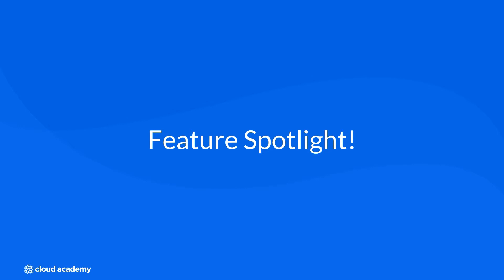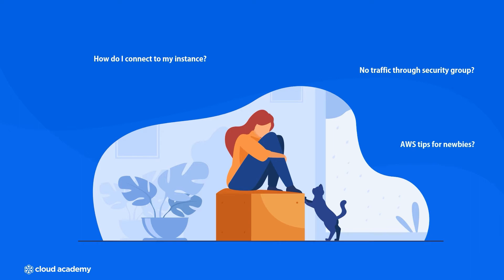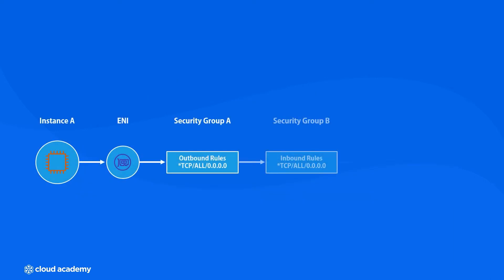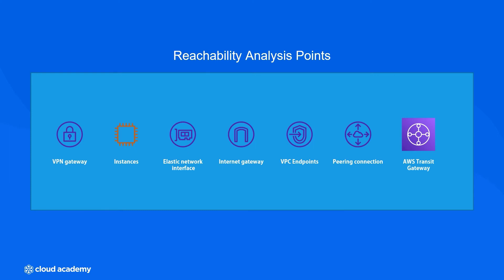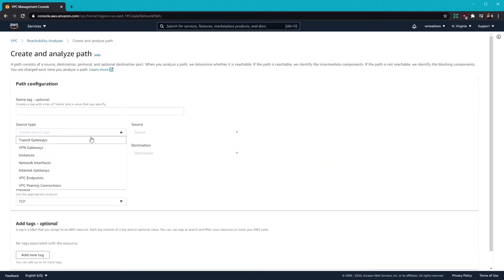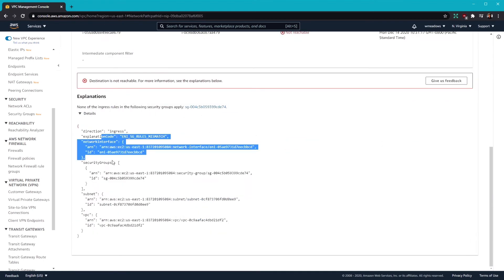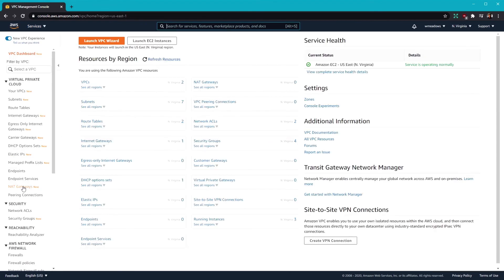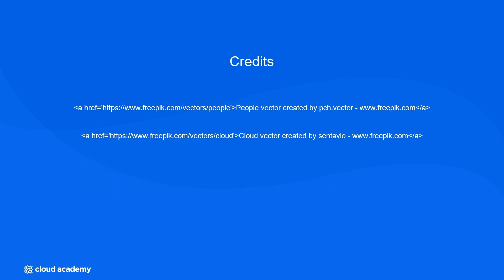Feature Spotlight: VPC Reachability Analyzer - Demo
VPCReachabilityAnalyzer is a subtle new addition to AWS that you should know about.
This service allows you to easily test the connectivity between two points of your architecture. In this video, we look at how the service works and its use case. Then we have a brief demo from the AWS platform which shows how to create and analyze a connection and how to troubleshoot when a destination in your architecture is not reachable.
This feature is especially helpful if you are new to AWS or cloudcomputing in general.

You can find all AWS Learning Paths available on Cloud Academy